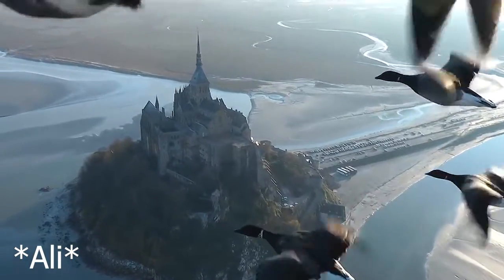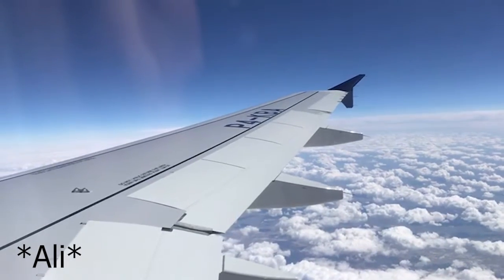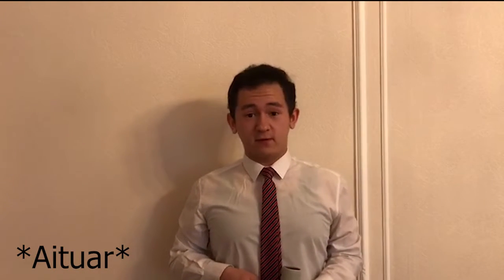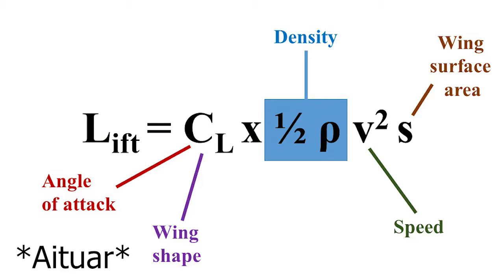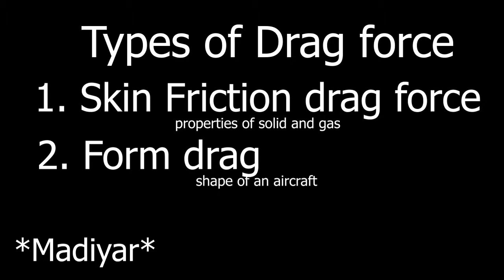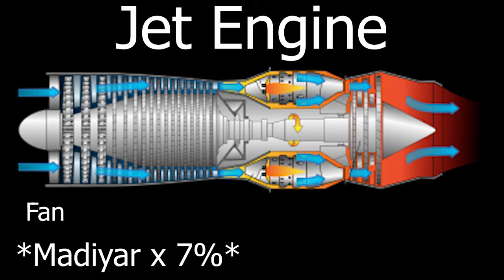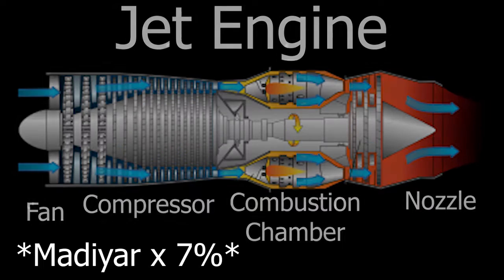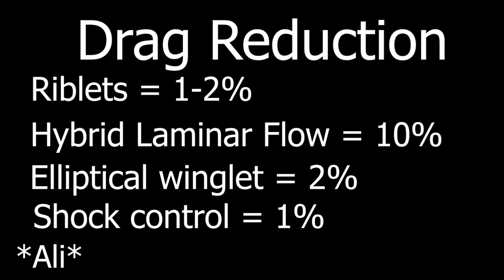Physics: Forces Acting on Airplane During Flight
by: Stambayev Ali, Adilkhan Olzhabay, Tulipkaliyev Aituar and Moldabayev Madiyar